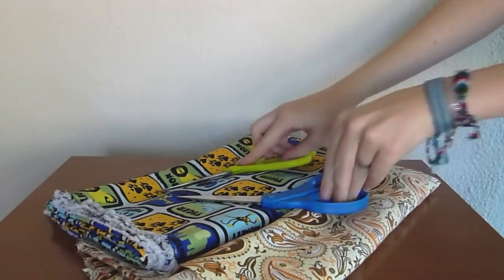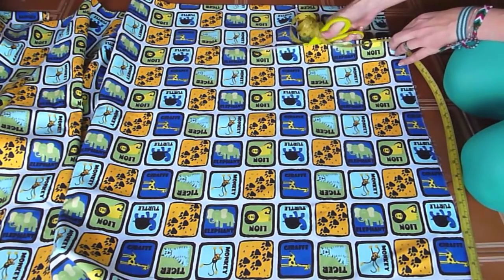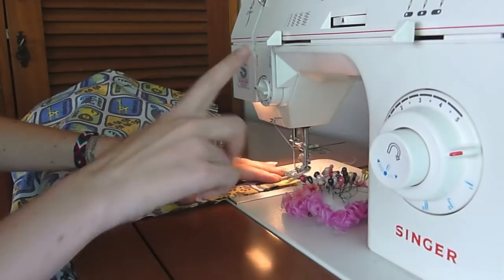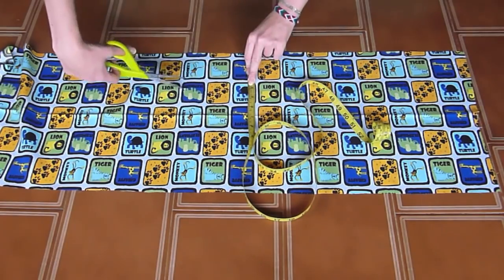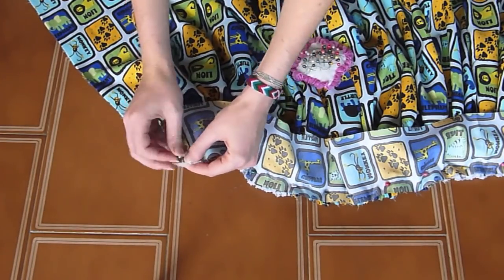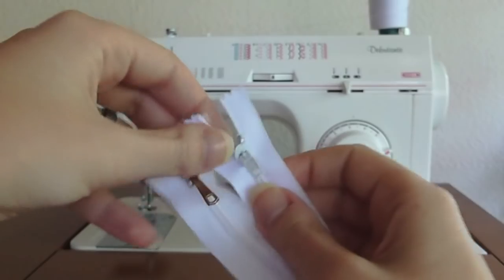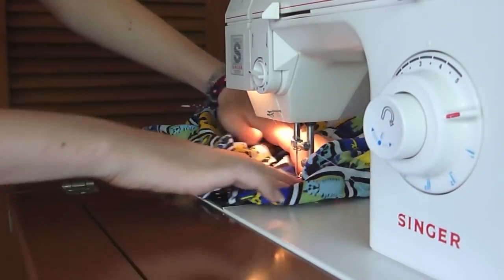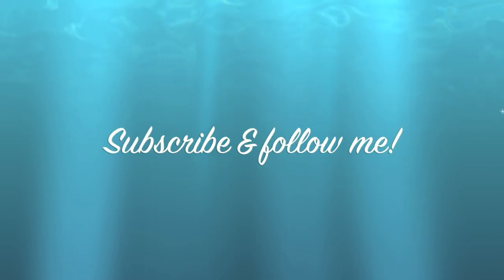How to make a gathered skirt [DIY Tutorial]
This is the first of many sewing tutorials from Joy's Paradise Cove blog! Learn how to make a gathered skirt by following the steps in this video.

Remember to follow me for more video updates and blog posts!